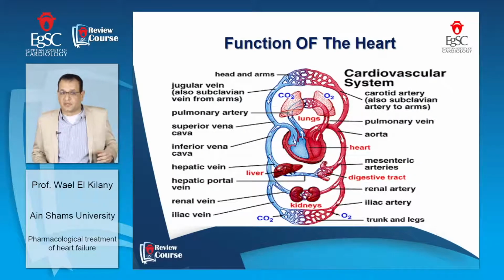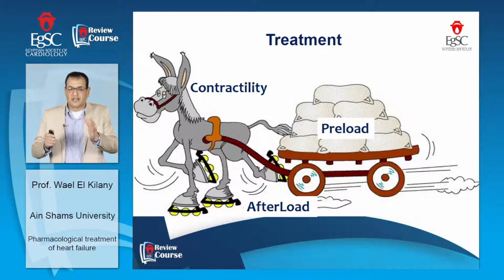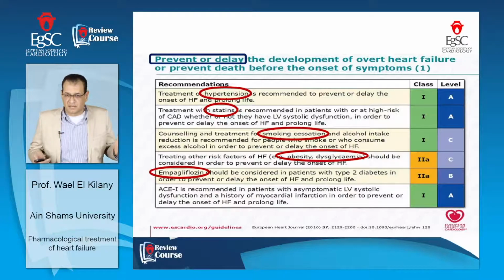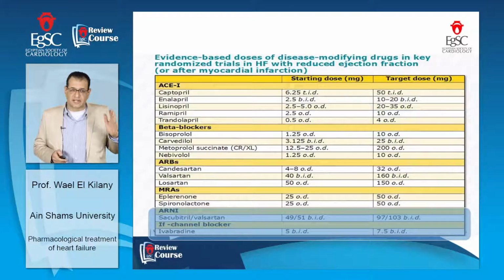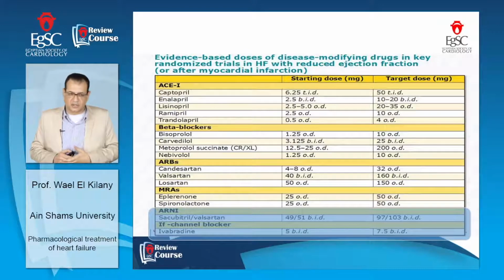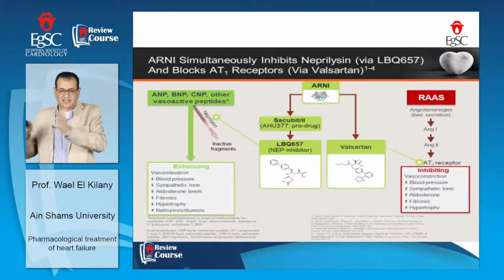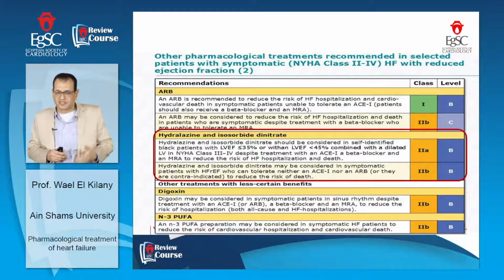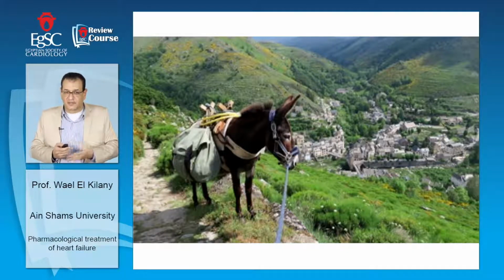Pharmacological treatment of heart failure - Prof. Wael ElKilany